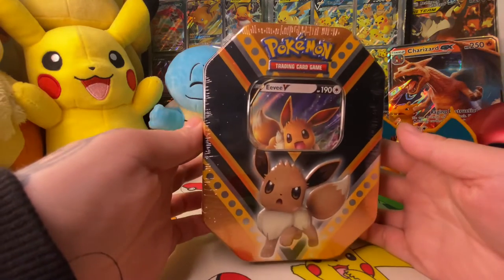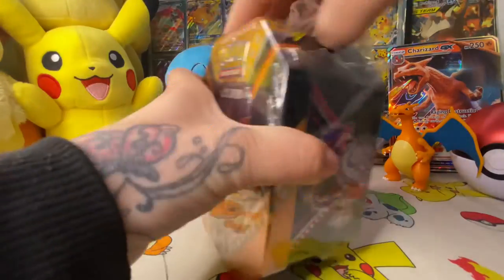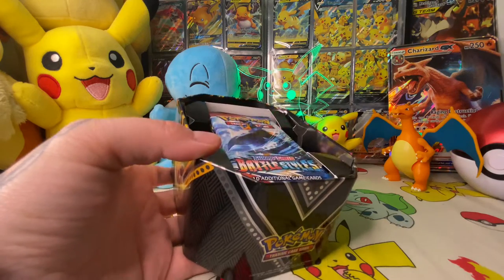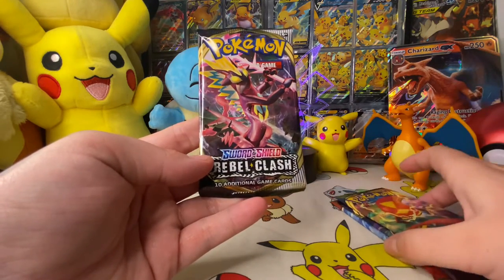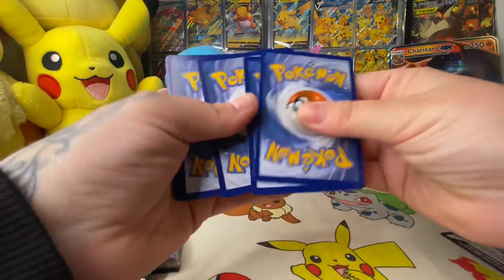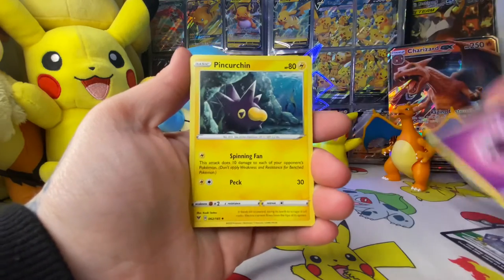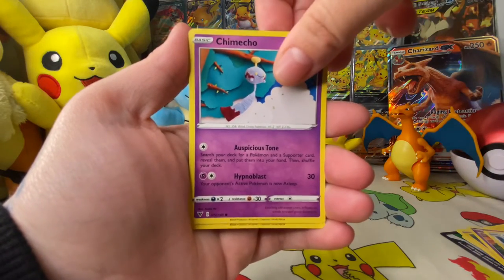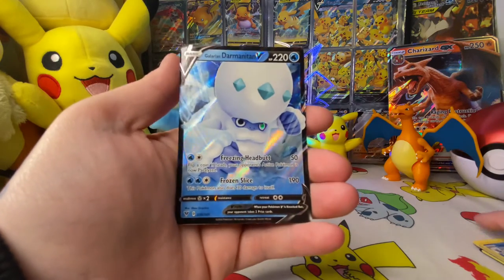Pokémon Evee tin opening